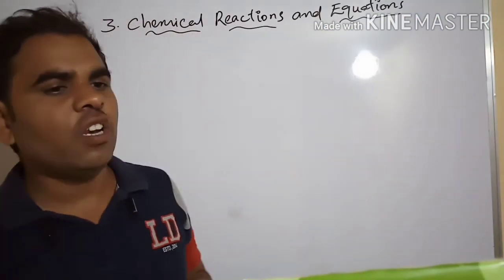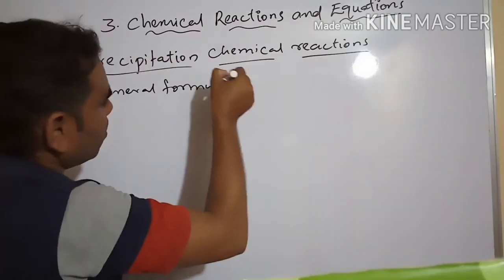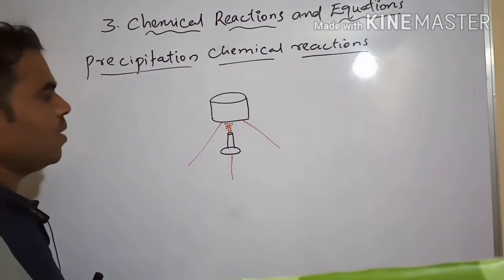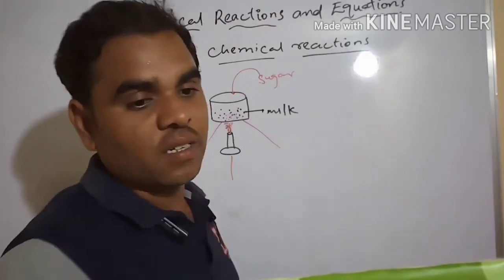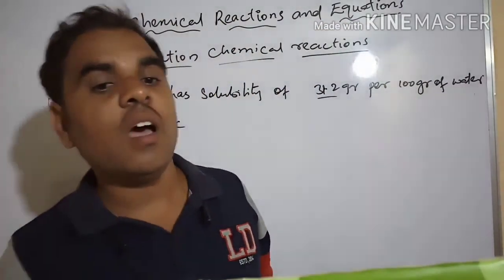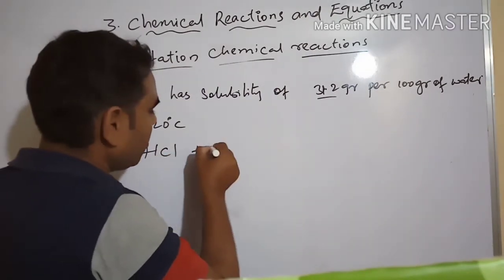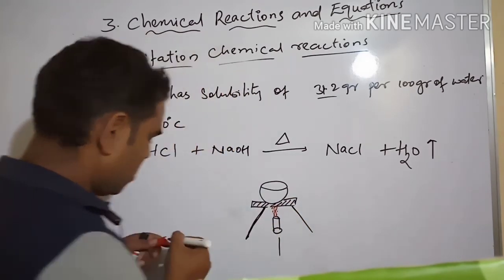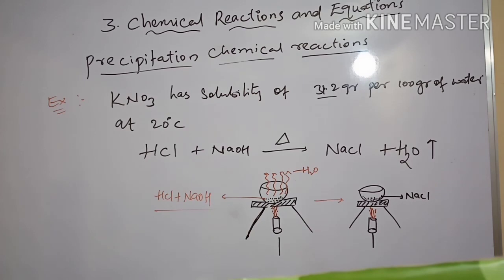3. Chemical Reactions and Equations class 10 part 6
Pricipitation chemical Reactions